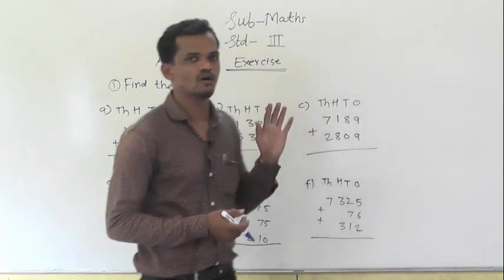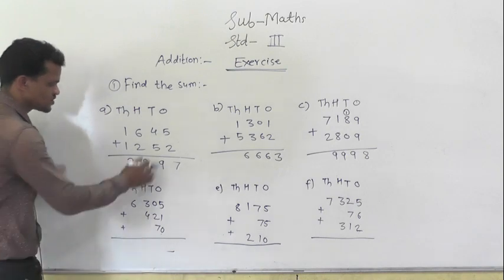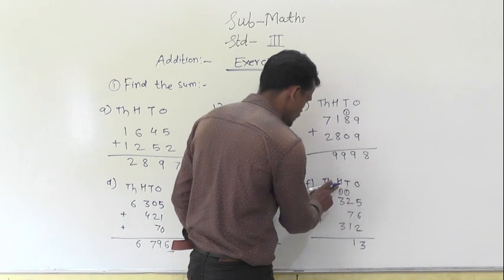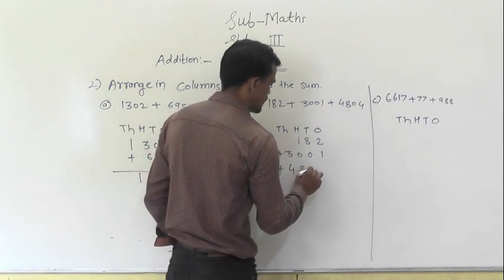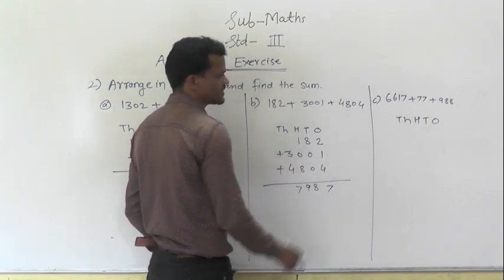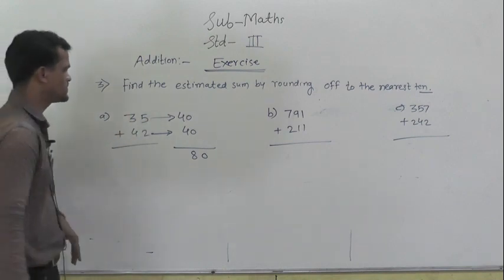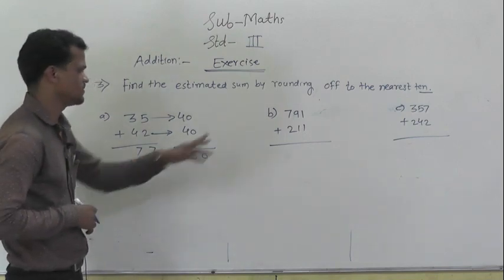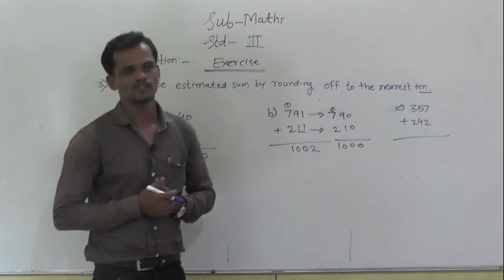addition 3 exercise